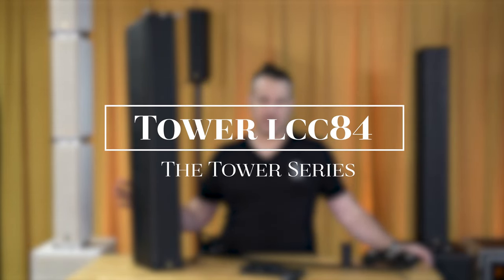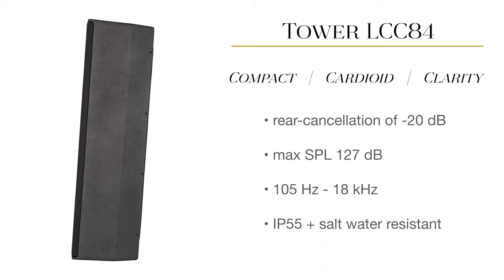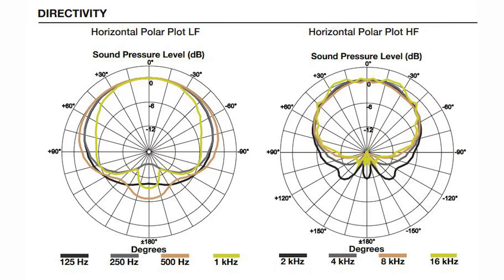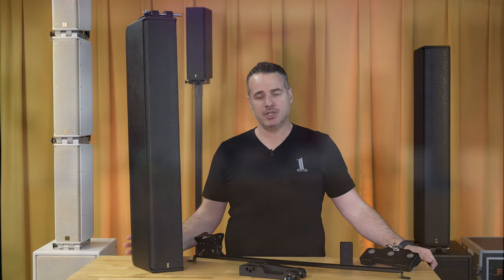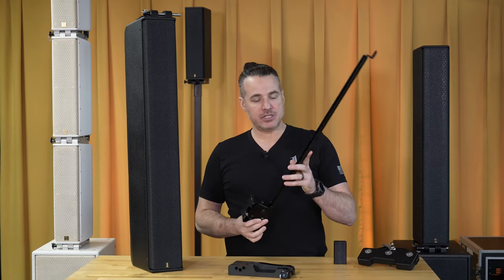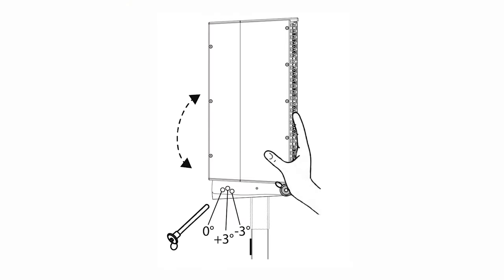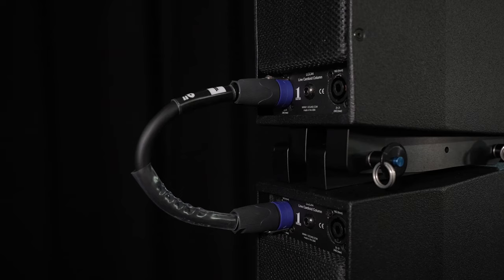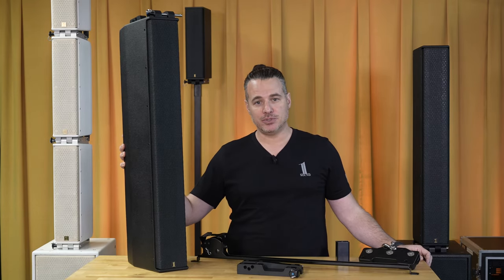Tower LCC84 Overview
Tower LCC84 is a cardioid line array loudspeaker designed to be compact, high powered, and array-able. The enclosure features Clarity Technology©, a proprietary high frequency technology built around eight coaxial 4" drivers utilizing waveguides. It provides 120° horizontal coverage on axis. Six additional rear 4” full-range transducers allow the unit to provide a cardioid diffusion pattern with -20 dB rear attenuation.

The Towers can be deployed independently or combined using the proprietary Tower Rigging System to create long column arrays. Each LCC84 unit requires two amplifier channels operating with a dedicated DSP preset in order to achieve the cardioid dispersion pattern.